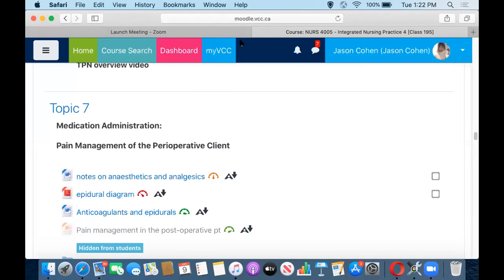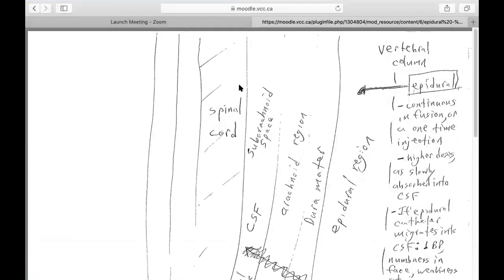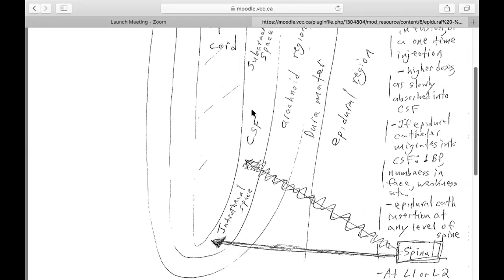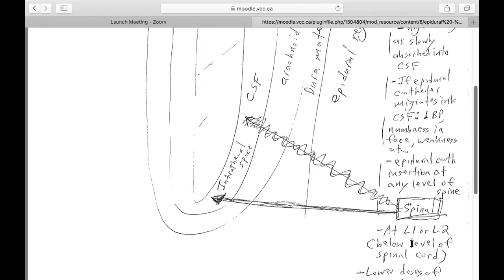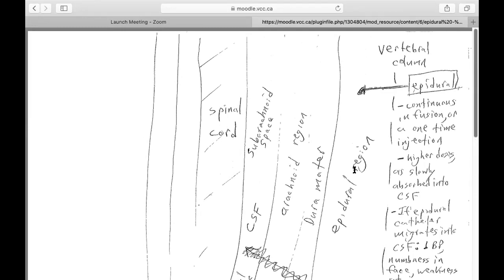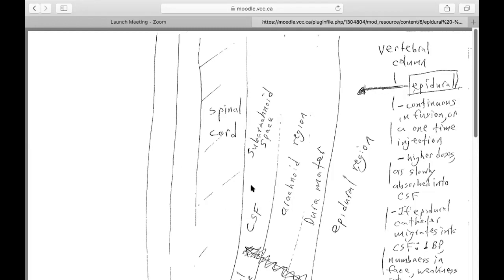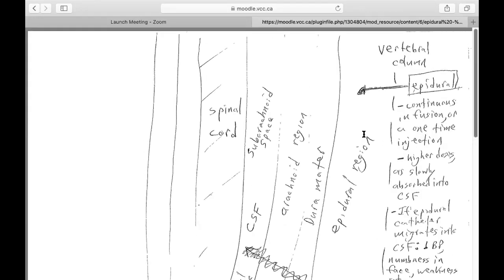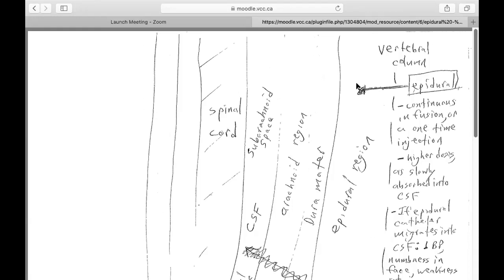1. Pain - INP4 - Spinal & Epidural Overview